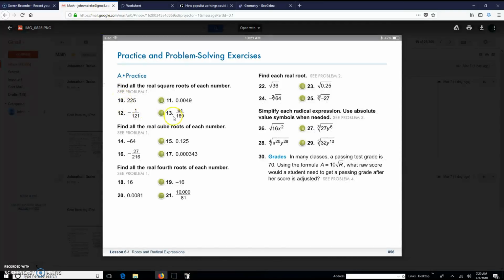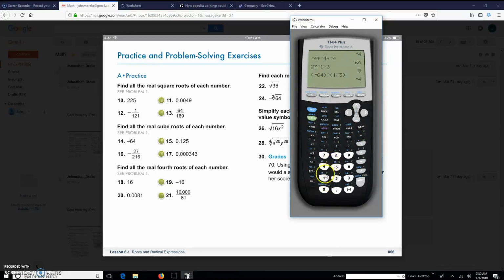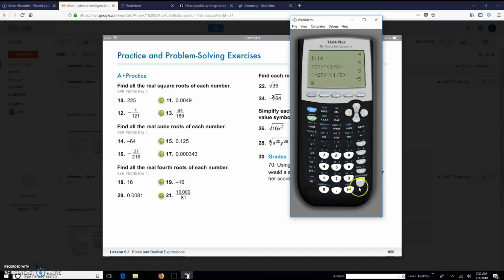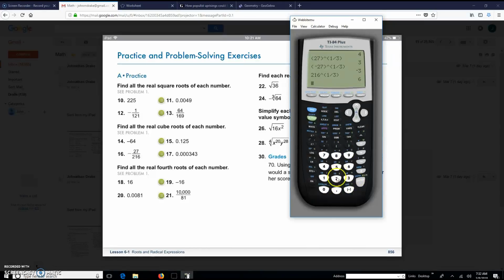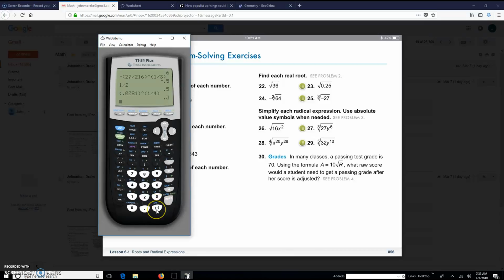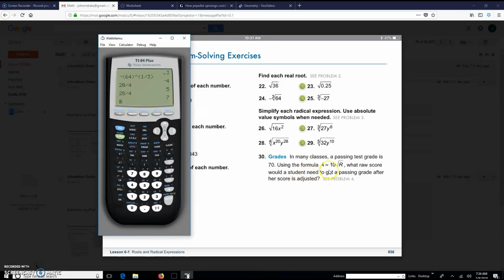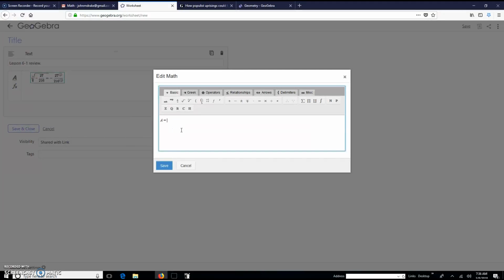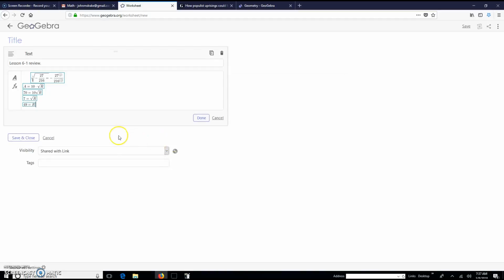Algebra 2 review 6-1. Simplifying radicals